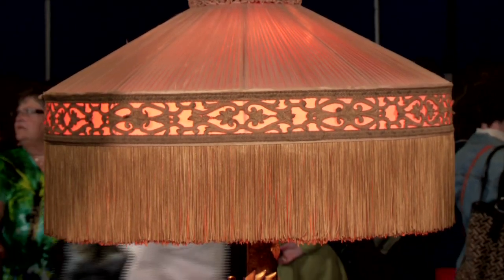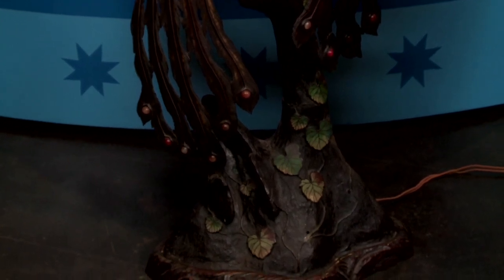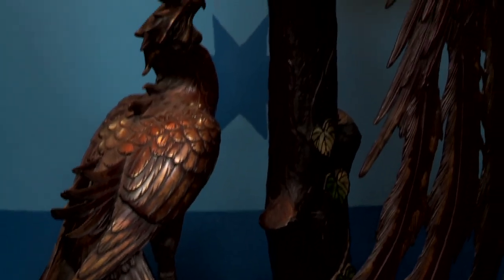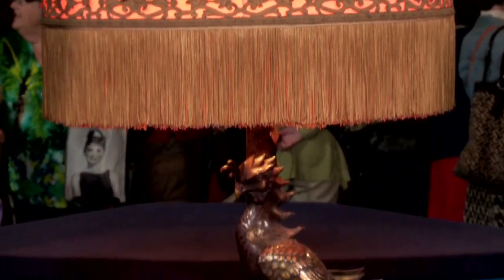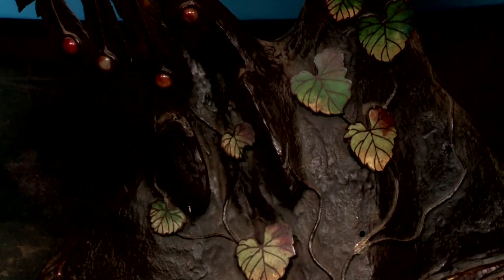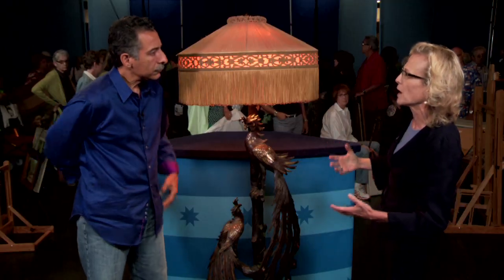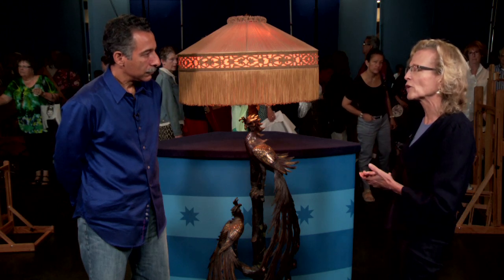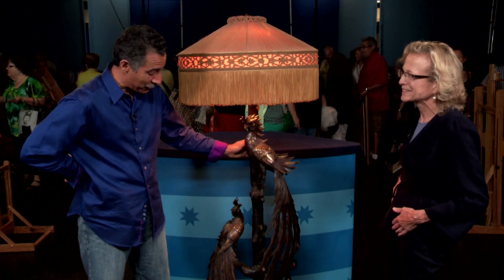Meiji Period Cloisonné Bronze Floor Lamp | Web Appraisal | Santa Clara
Take a look at this Meiji Period Cloisonné bronze floor lamp appraised by Dessa Goddard in Santa Clara, CA!